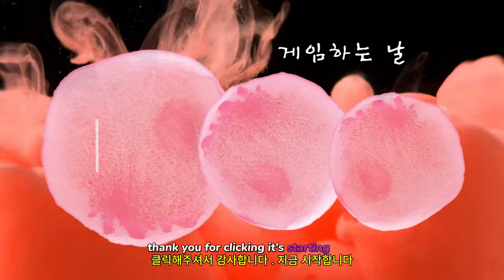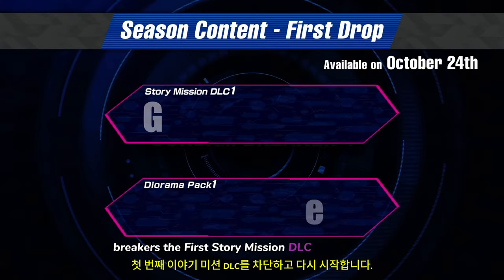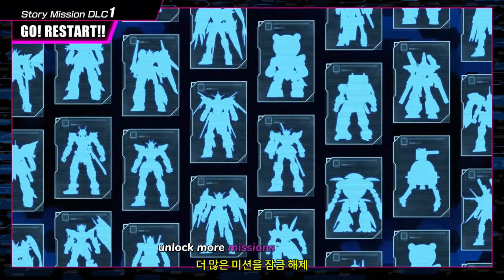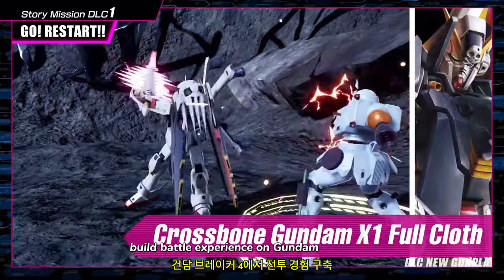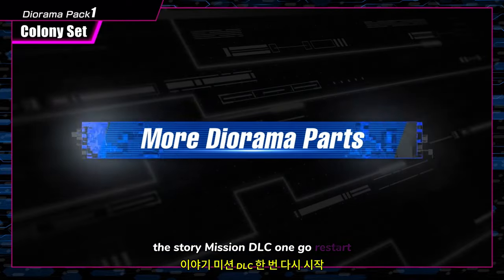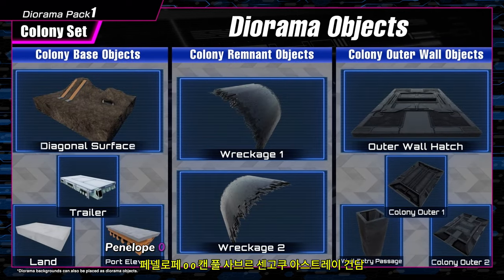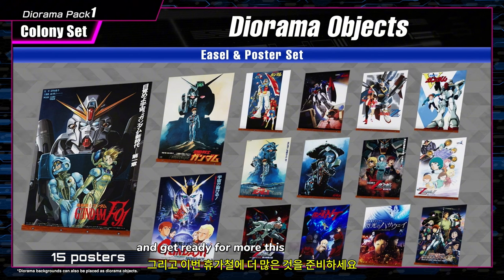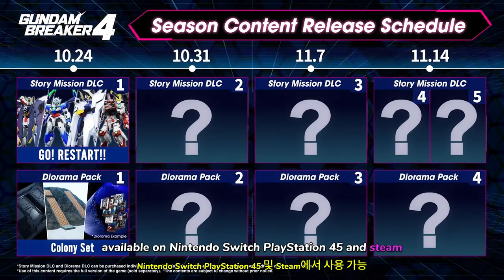건담 브레이커 4 ( Gundam Breaker 4 ) 공식 시즌 콘텐츠 예고편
💎Price / discount / sum : ₩ 69,800

🏆Information💥
첫 번째 스토리 미션 DLC 1 - GO! RESTART!! 및 디오라마 팩 1 - 콜로니 세트는 2024년 10월 24일에 출시될 예정입니다. 더 많은 미션, 더 많은 건프라, 더 많은 디오라마를 잠금 해제하여 건담 브레이커 4에서 브레이크, 빌드, 배틀! 경험을 향상시킬 수 있습니다.

스토리 미션 DLC 1 - GO! RETAST!!가 함께 제공됩니다:
· 크로스본 건담 X1 풀 천
· 페넬로페
· 00 Qan[T] 풀 세이버
·센고쿠 아스트레이 건담
...이번 홀리데이 시즌에는 더 많은 것을 준비하세요!

닌텐도 스위치, 플레이스테이션 4|5, 스팀에서 사용할 수 있습니다.

🎀Supported Languages

영어 ✔ ✔ ✔
일본어 ✔ ✔ ✔
프랑스 국민 ✔  ✔
이탈리아 사람 ✔  ✔
독일 사람 ✔  ✔
스페인어 - 스페인 ✔  ✔
인도네시아 인 ✔  ✔
스페인어 - 라틴 아메리카 ✔  ✔
태국어 ✔  ✔
포르투갈어 - 브라질 ✔  ✔
간체 중국어 ✔ ✔ ✔
중국어 번체 ✔ ✔ ✔
한국인 ✔  ✔

🕹️Game content
최신 건담 브레이커에서 나만의 궁극의 건담을 만들어 보세요! 그 어느 때보다 더 많은 사용자 정의 가능한 부품으로 마침내 완벽한 건프라를 만들 수 있는 자유를 얻었습니다. 완전히 새로운 듀얼 웨폰 시스템을 사용하여 전투에서 테스트하고 적의 부품을 부수어 컬렉션에 추가하세요.

⚡Game Developer
CRAFTS ＆ MEISTER Co., Ltd